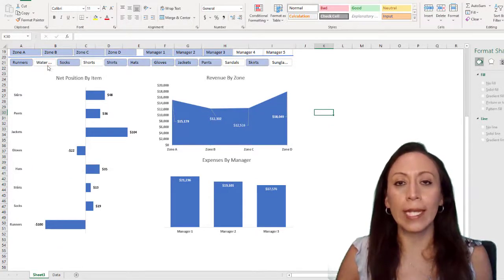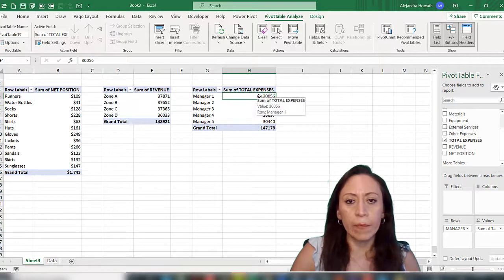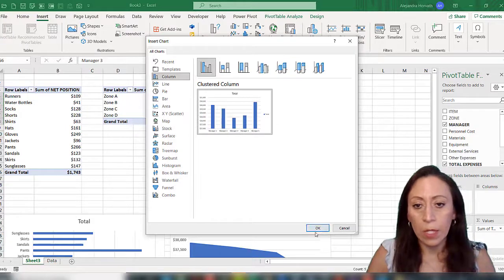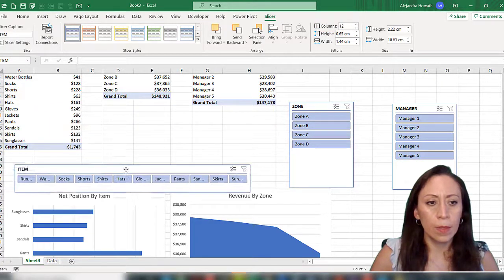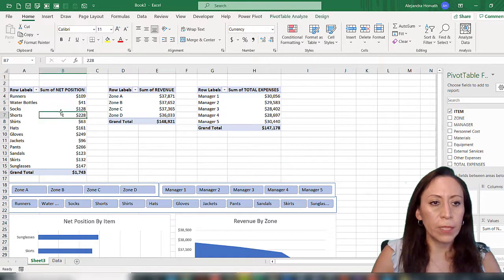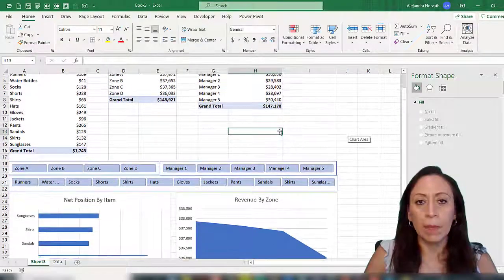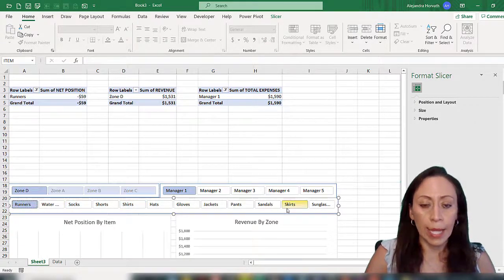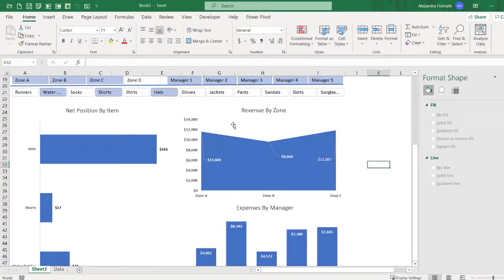Pivot Table Tips 3 - Slicer Connections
In this video, I will show you how to connect slicers to several pivot tables and pivot charts.
All from the same source of data.